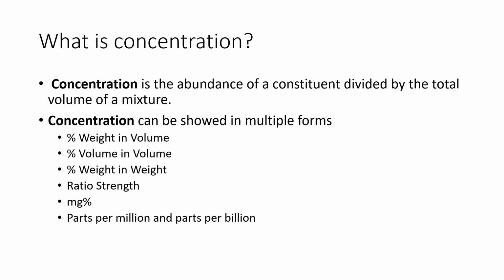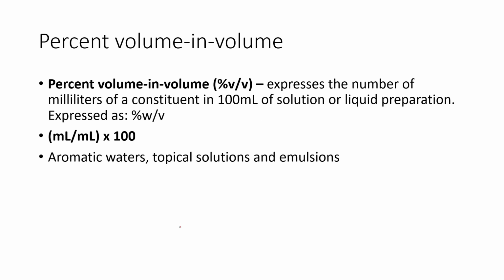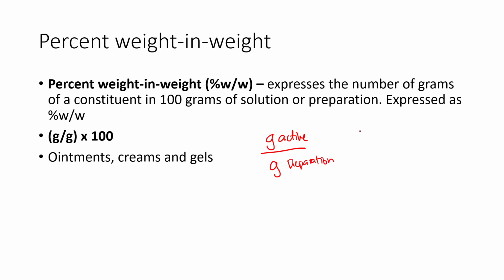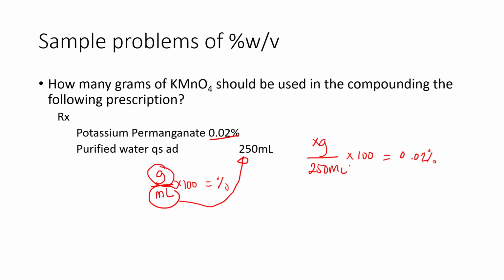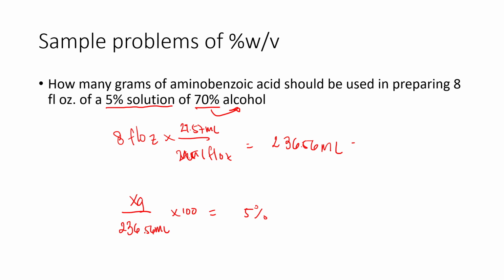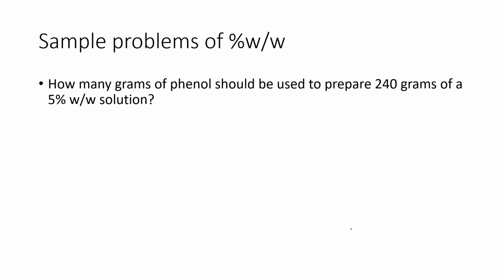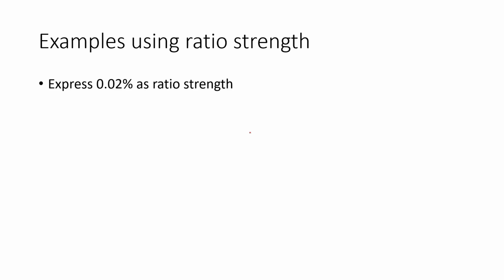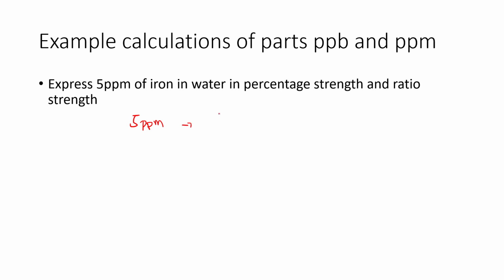Phar Cal - Expressions of Concentrations